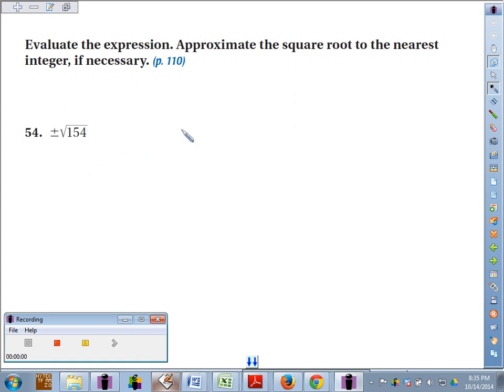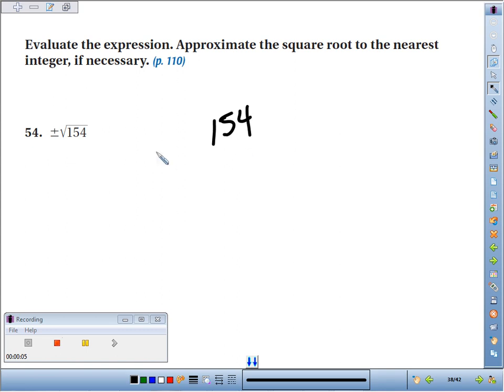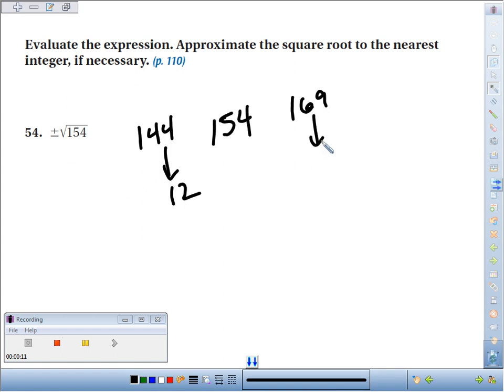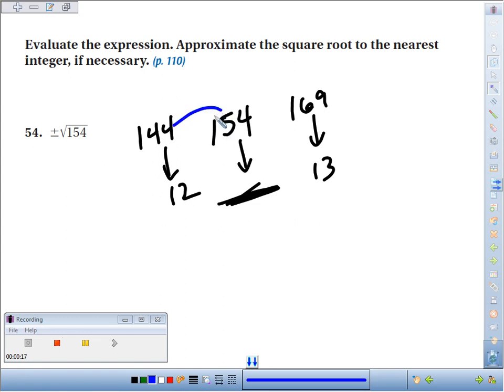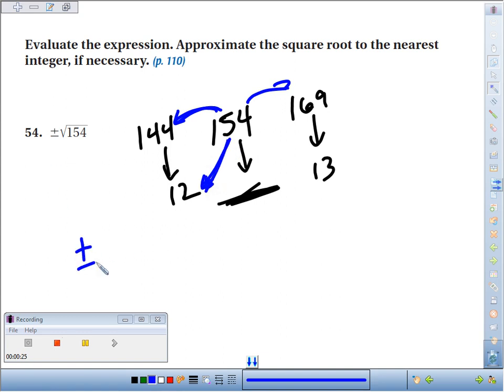4 4 54